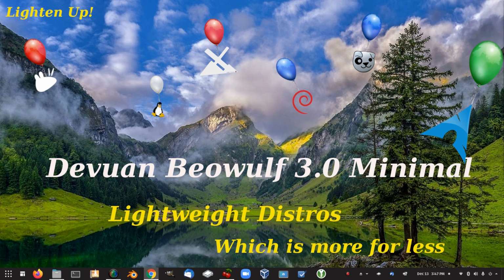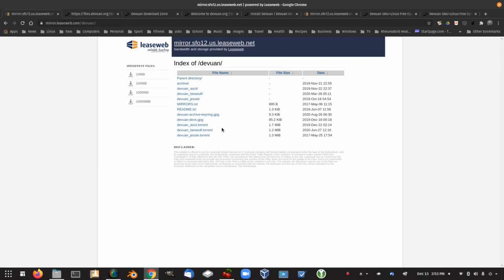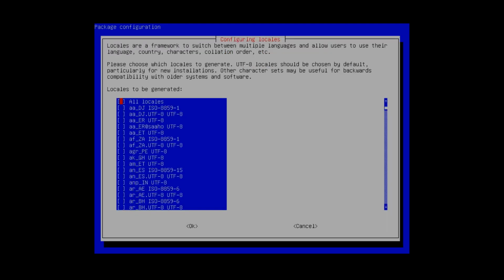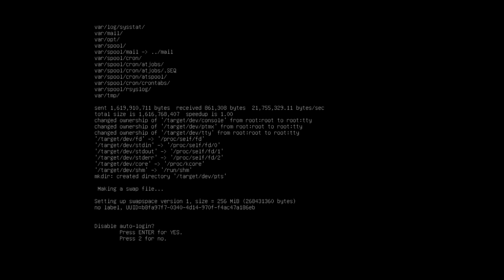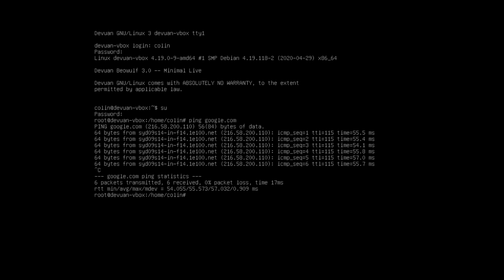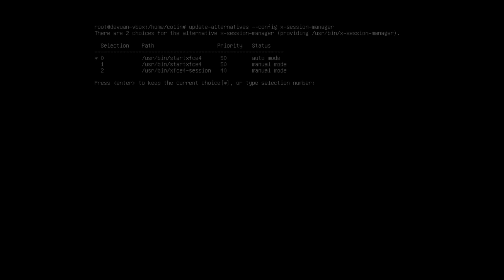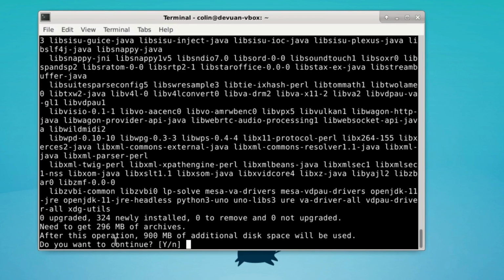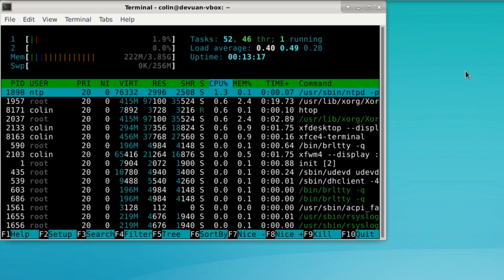Lightweight Distros Under 900MB Devuan Beowulf 3.0 Minimal Linux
In this video I will be installing Devuan Beowulf 3.0 Minimal, 481.3MB in size, I wasn't going to include Devuan within this lightweight distro series because of it being a command line install, I failed the install on a few attempts and gave up on it. I was batch installing a lot of distros in Virtualbox on the same day and frustration built up very quickly, so come the time to edit the current video I decided to give the install another crack, found some valuable install info which led me to a successful install. I made the decision to share this install which may help others that may have an interest in Devuan, I also wanted to see if it's possible to install with command line, the desktop environment, xorg and applications while remaining under the 900MB threshold, this is a similar situation to Archlabs however in this scenario I get the option of yes or no before installing at the same time getting hopefully an accurate download size, Devuan being only 481.3MB in size I would say there's a strong possibilty of success?
Remember we are trying to download a complete desktop ISO under 900MB using mobile data, (Viewer Request) that's the goal. Hope you enjoy the video.

My ISO was downloaed from the following link provided by Eznix

ADD INTERNET AFTER INSTALL (open the following file)
sudo nano /etc/network/interfaces

ADD THE FOLLOWING (add the following into the interfaces file)

allow-hotplug ens3
iface ens3 inet dhcp

Save and Reboot

UPDATE ERRORS
apt-get update --allow-releaseinfo-change

INSTALL MINIMAL XFCE DESKTOP
apt-get install xfce4-panel xfdesktop4 xfwm4 xfce4-settings xfce4-session xfce4-terminal xfce4-appfinder thunar
FOR LAPTOPS - xfce4-power-manager

INSTALL SLIM
apt install slim

UPDATE ALTERNATIVES
update-alternatives --config x-session-manager

Awesome Wallpapers

Colin Brash